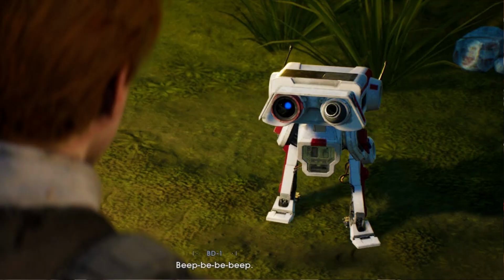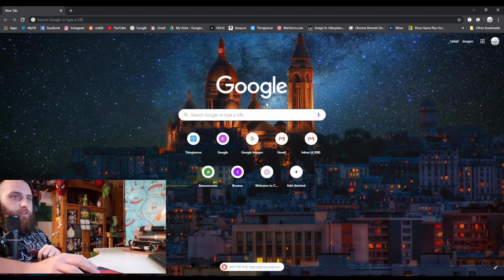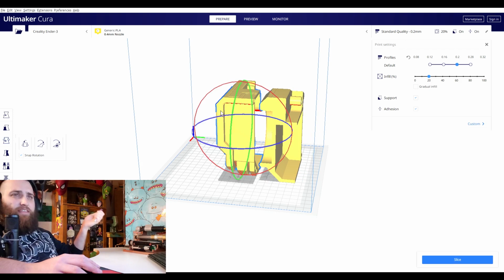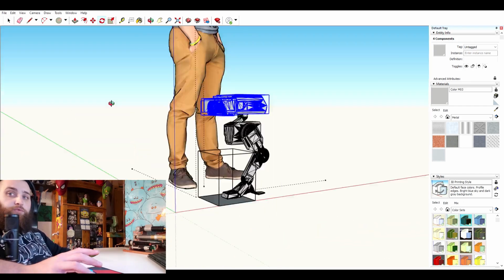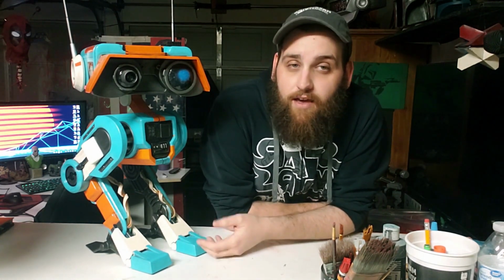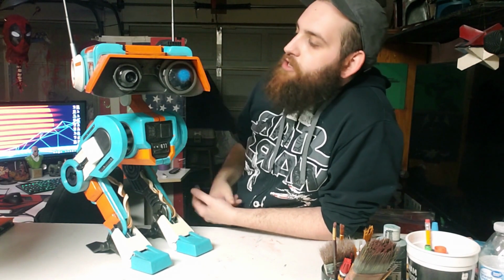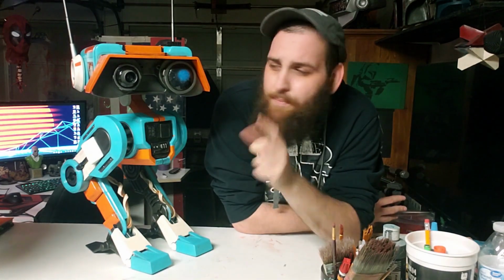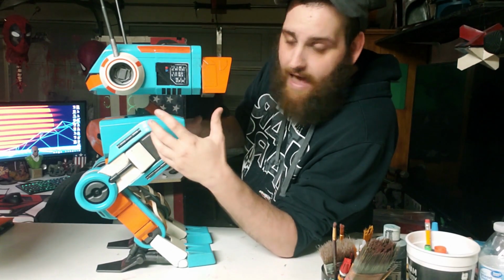We 3D Printed BD-1!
First layer of sanding done at 180 grit.
After Primer, 2 rounds of wet sand at 320 grit.
Finally a wet sand at 600 grit before paint.

If you would like to donate, you can follow this here link!